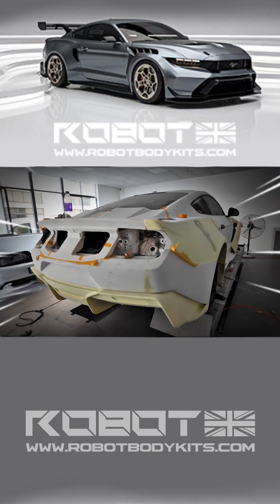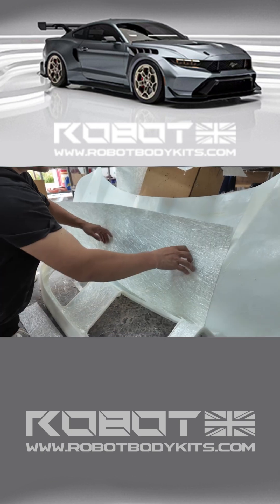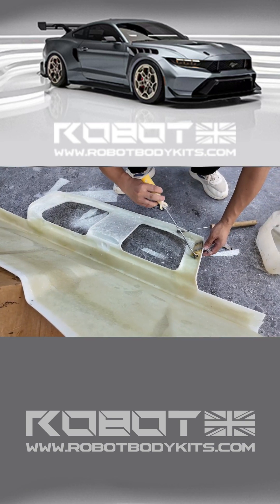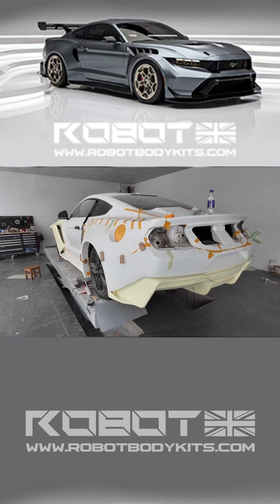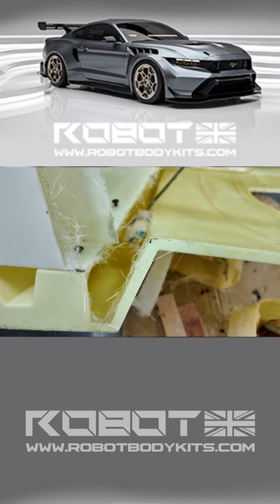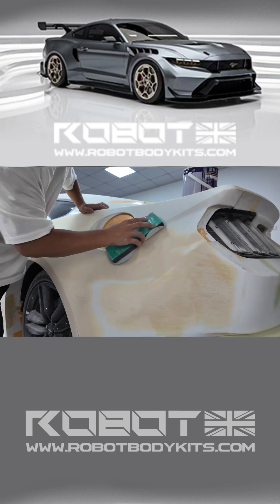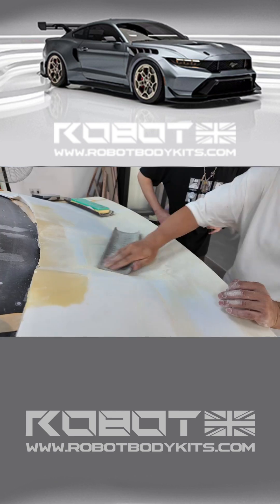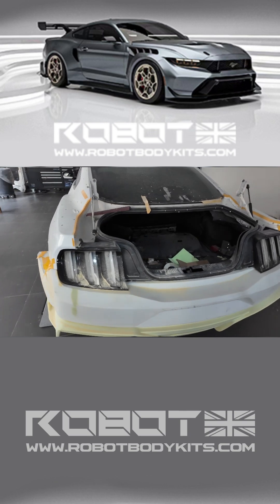Robot Bodykits - Mustang GTD PROJECT (Part 4)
Part 4 of the GTD Project!
We're approaching the final stages of developing our Mustang GTD widebody kit. Using 3D printing and fibreglass reinforcement, this time focusing on the rear of the car.